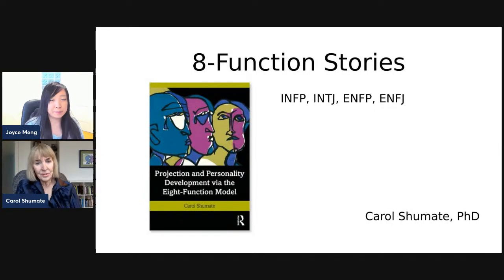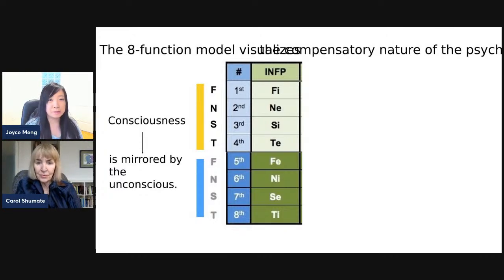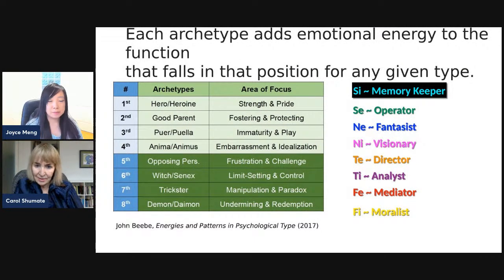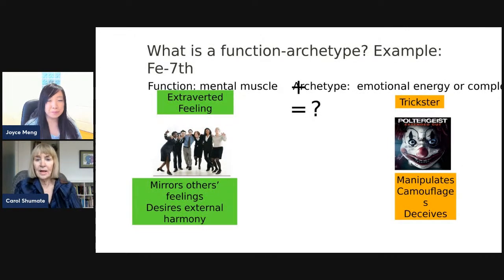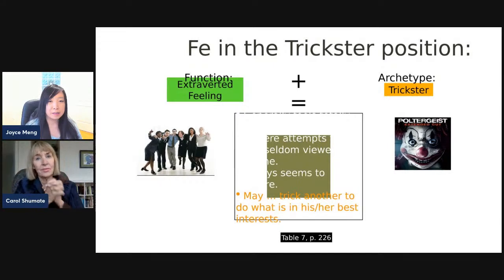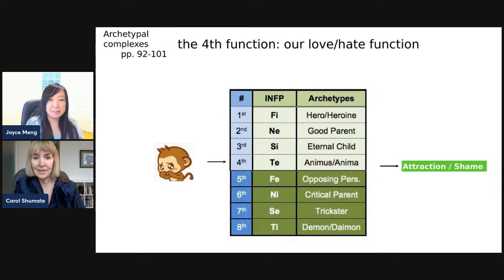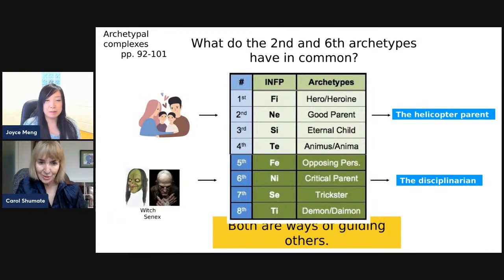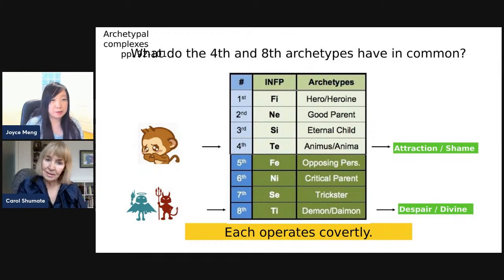ENFP LIVE Q&A w/ Carol Shumate, PhD | Projection & Personality Development via the 8 Function Model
Viewers get to ask questions in real-time to Carol (ENFP), who is the author of the book, Projection and Personality Development via the Eight-Function Model! :)

☆Check out what I'm up to!☆
Hi there! I'm Joyce, a certified MBTI® Master Practitioner, Enneagram Coach, Jungian Typology Expert, Master NLP Practitioner, and Gallup® CliftonStrengths Coach.

WONDERING WHICH ONE OF THE 16 PERSONALITY TYPES YOU ARE?
Book a session to get my take on your type. I'd love to help guide you on your type-discovery journey!

I charge $85 for a typing session. Another colleague of mine certified by Personality Hacker will work alongside me and we will give you our independent assessments of you.

Want to go deeper? For $97, you can purchase a typing session with 1 hour of additional coaching with me.

Or maybe you know your personality type already and are seeking some type-based coaching? As a trained coach, I can help you apply type concepts to all areas of your life for lasting change. The coaching session rate is $49.99 per hour. :)

For those of you who are interested, I am also launching a website and releasing a typology book next year!
Here's a link to my coaching website if you'd like to learn more about me and the services I offer